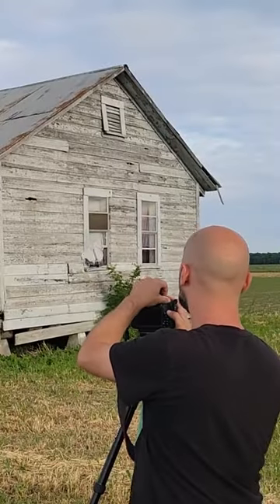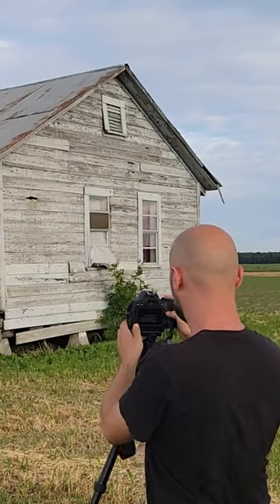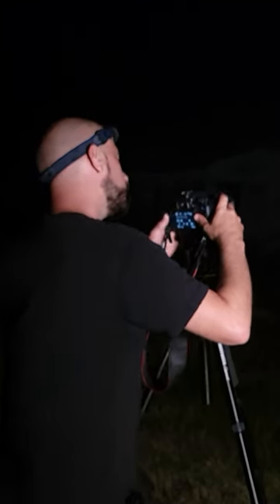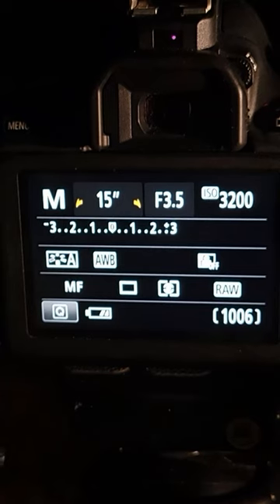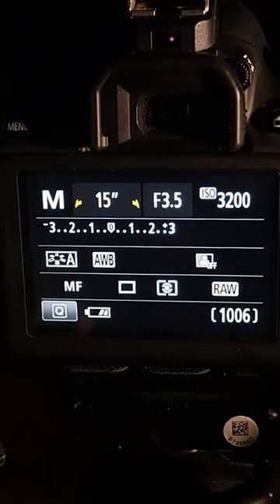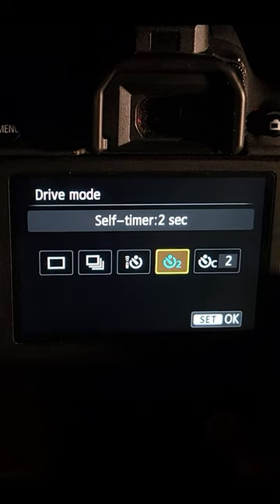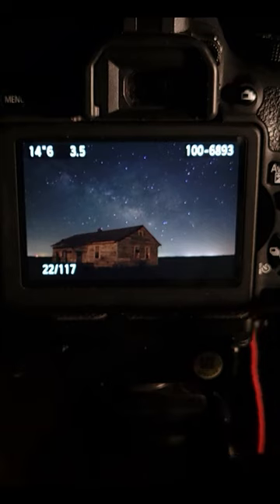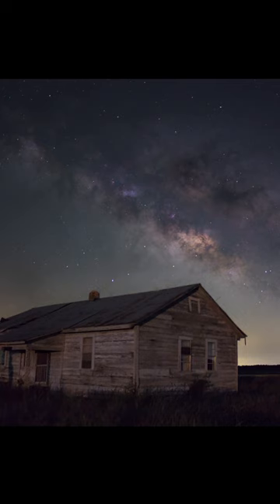How To Photograph The Milky Way With A 18-55mm Kit Lens!